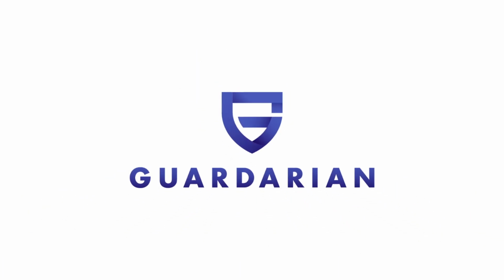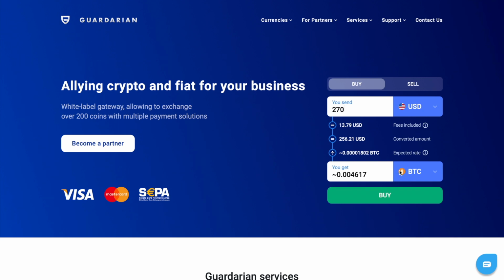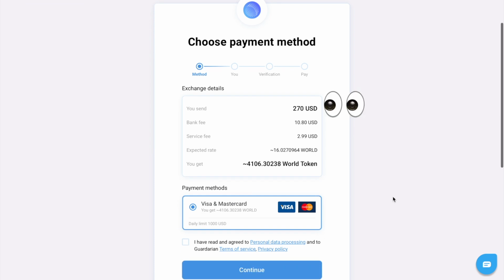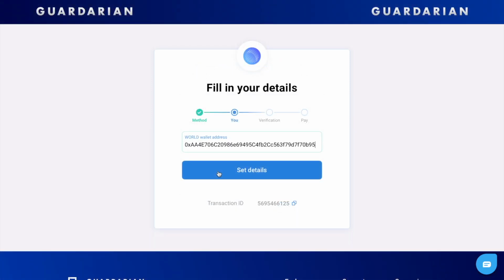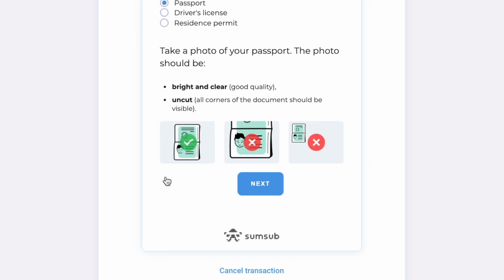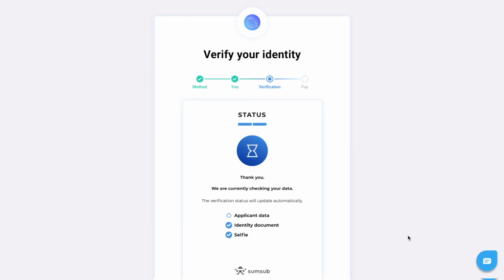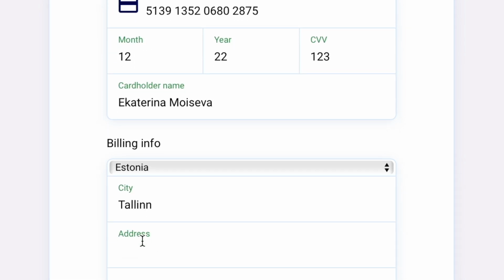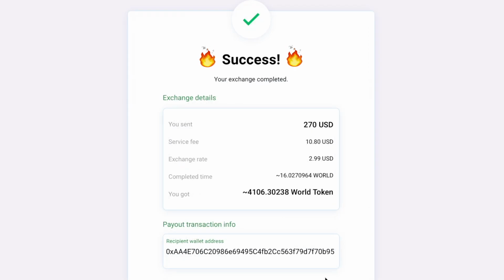Buy World Token with Guardarian: 5 Steps to Become a Crypto Enthusiast While Buying World.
Hey there! This is our exclusive section from Guardarian, which is dedicated to how to buy Worldtoken. Jump to guardarian.com and exchange some tokens for fiat currency.

Timecodes:
00:00 - Introduction
00:07 - Enter the amount you wish to spend
00:51 - Filling in the details
00:59 - Verification Check
01:28 - Performing the payment
01:47 - Your exchange completed